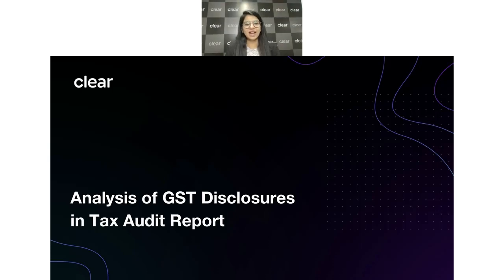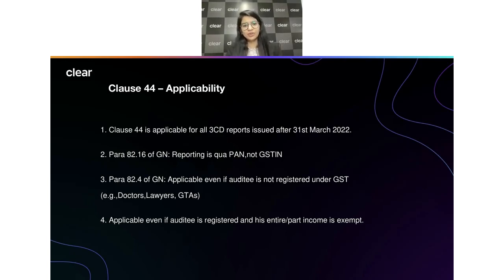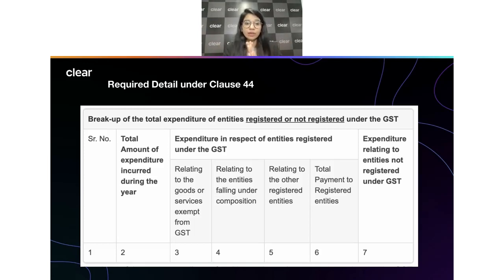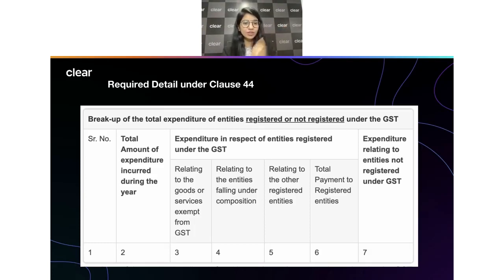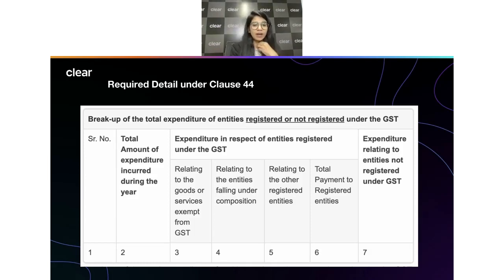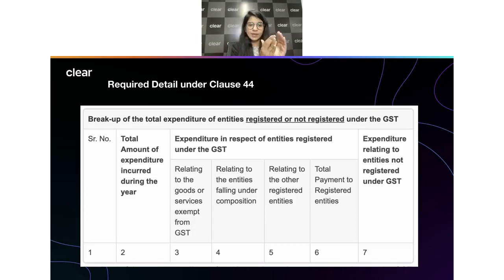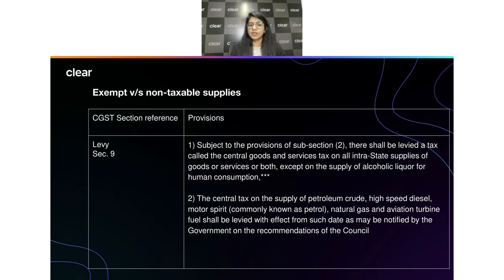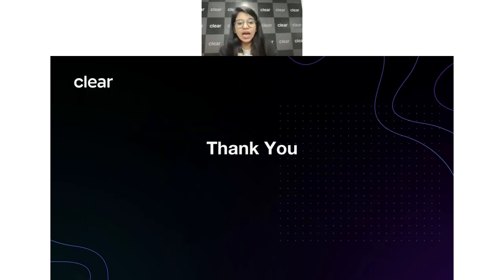Analysis of GST Disclosures in Tax Audit Report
In this video, we dive deep into the GST disclosures in Tax Audit and analyze the key aspects that businesses need to keep in mind. Our expert speaker will walk you through the various sections of the tax audit report where GST disclosures are required, including the form 3CD, and help you understand the specific details that need to be included.
We will cover important topics such as GST compliance requirements, reconciliation of GST data with financial statements, and understanding the significance of GST audit findings. Our speaker will also provide tips and strategies for businesses to ensure they are meeting their GST compliance obligations and avoiding potential penalties and liabilities.
Whether you are a business owner, tax professional, or simply interested in GST compliance, this video will provide you with valuable insights and practical guidance to help you navigate the complex world of GST disclosures in Tax Audit. So, join us for this comprehensive guide to GST disclosures in Tax Audit and stay ahead of the curve!